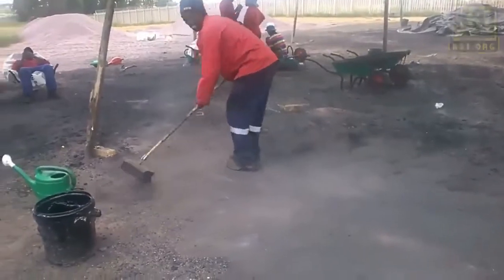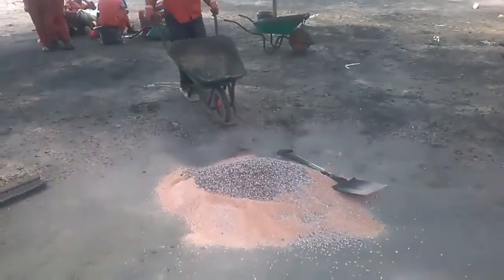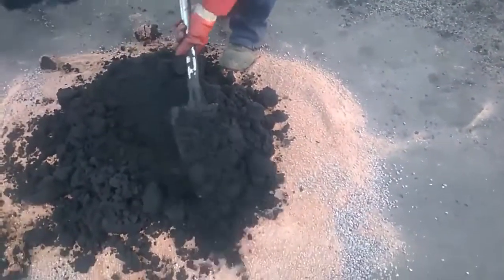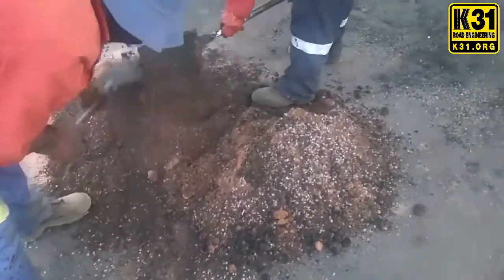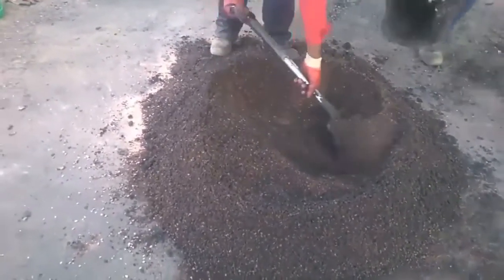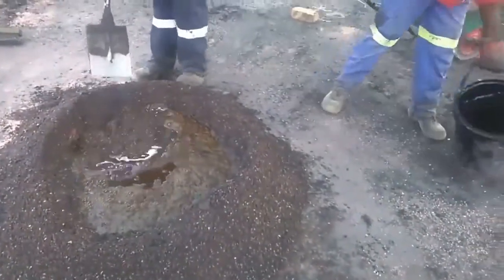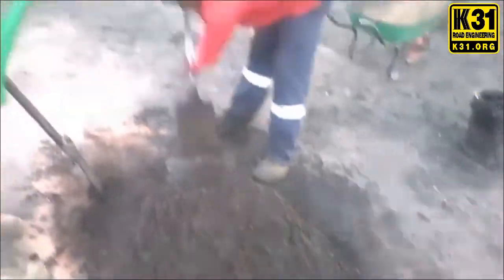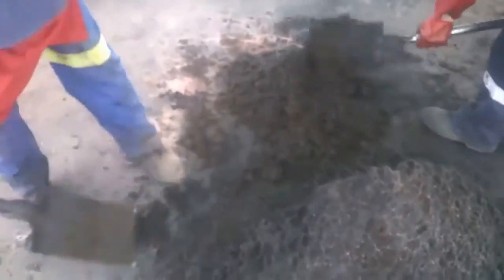K31-CAP cold mix asphalt polymer for road construction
Our products and installation protocols are customized for each client and their unique project objectives. We have the most technologically advanced systems and superior technical support to engineer performance driven solutions.

We are now offering our products and services in Myanmar and Philippines.

We manufacture all our cold asphalt and soil stabilization products. K31 is a cold asphalt supplier and distributor.